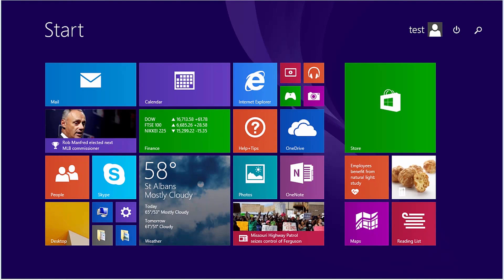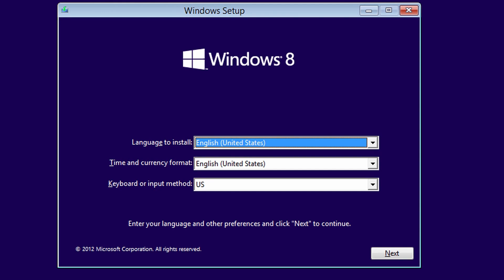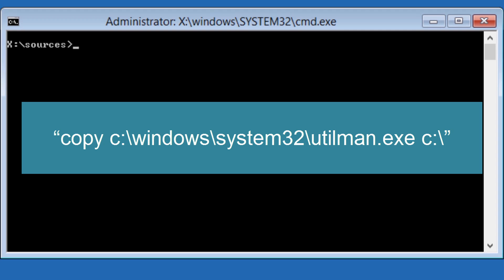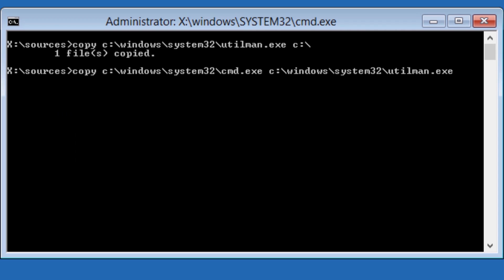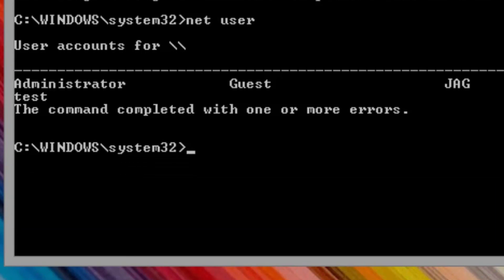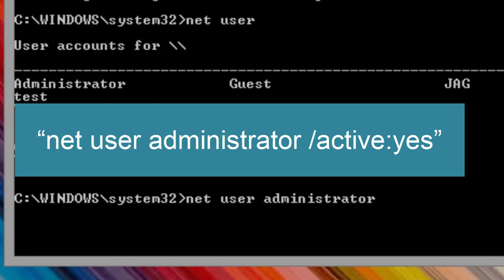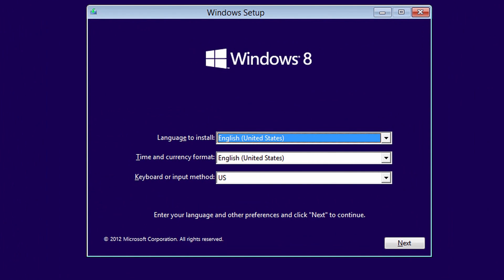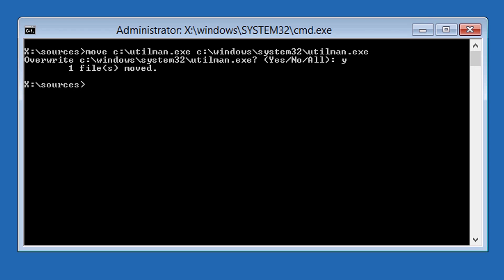Windows 8 / 8.1 - Reset Forgotten Password Including Administrator [Tutorial]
This tutorial covers how to reset a forgotten Windows 8 or WIndows 8.1 password without using a third party password reset utility.  For this tutorial you do need to have the copy of Windows 8 on the DVD or the USB Flash drive that came with your computer, or that your purchased to upgrade to WIndows 8.  This will only work on local computer accounts.  If you are using a Microsoft Account, this will not work, and you will need to reset it online.